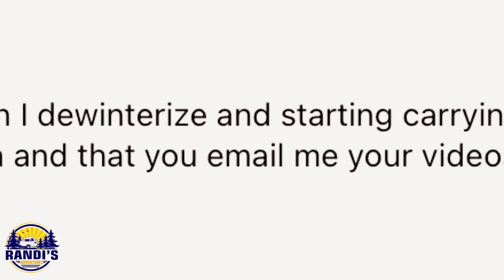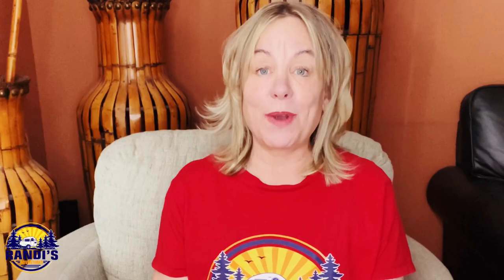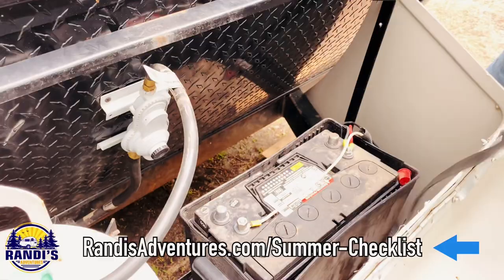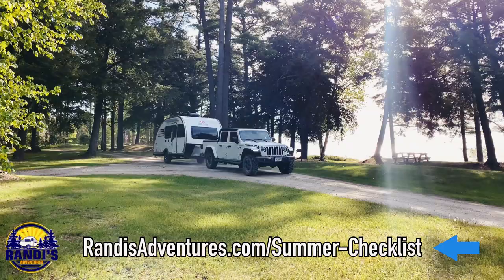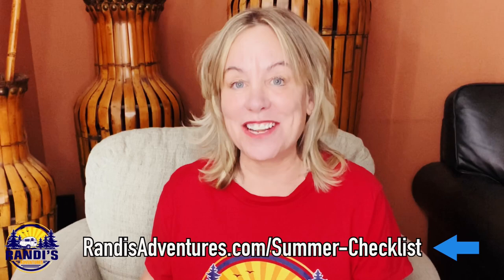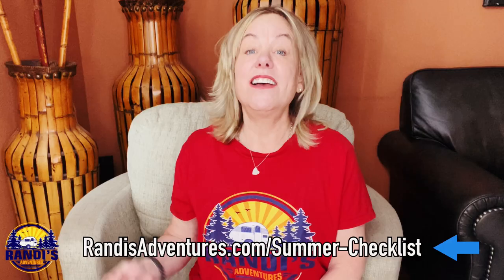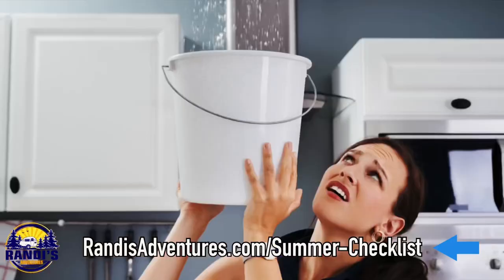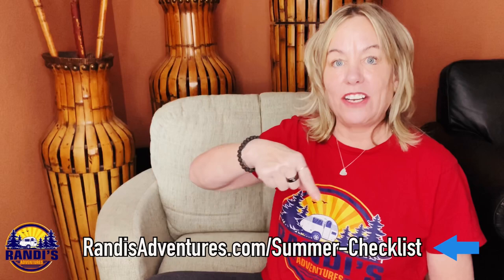COMMON MISTAKES RV Newbies Need to AVOID! 😮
This IMPORTANT video will help RV newbies and beginners AVOID UNNECESSARY PROBLEMS while getting your camper ready for this upcoming summer camping season!

This special checklist is for you... especially all RV newbies because as beginners these RV camper tips and tricks will save you time, money, and frustration.

📋 Get your free "How to Get Your Camper Ready for Summer Checklist"

✅ Videos to Help You Prepare Your RV for Summer

Thanks for the great question, Miriam! You can safely de-winterize your camper when you know the temperatures will stay above freezing but also the earlier the better so you have time to perform the other important things you need to do to get your camper ready for spring/summer.

After you have de-winterized your camper it is not ready to hit the road yet! There are still more important things you need to do before the first camping trip that will help you avoid running into problems while you are out RV camping. Because who wants to deal with problems during your precious summer months?

How to Get Your Camper or RV Ready for Summer Video Chapters
00:00 Intro
00:44 How soon can I de-winterize my camper?
02:20 Getting your camper ready for summer checklist
02:50 Battery Maintenance
03:54 Check Tires
04:31 Sanitize Tanks
05:59 Check Appliances
06:28 Test Safety Devices
07:05 Inspect Exterior
07:46 Inspect Interior
08:12 Clean rv checklist